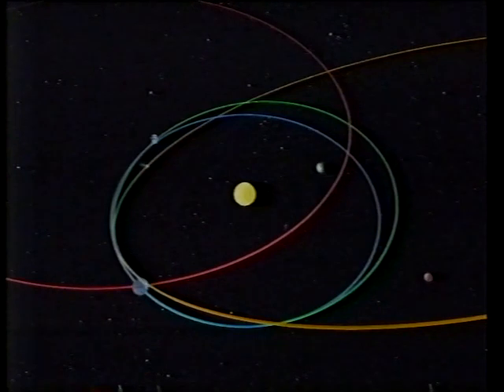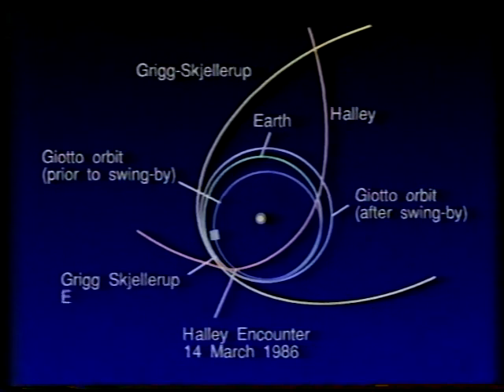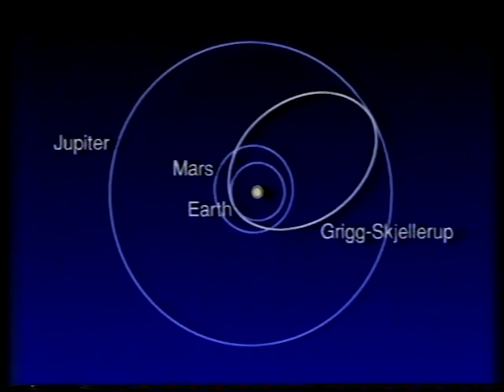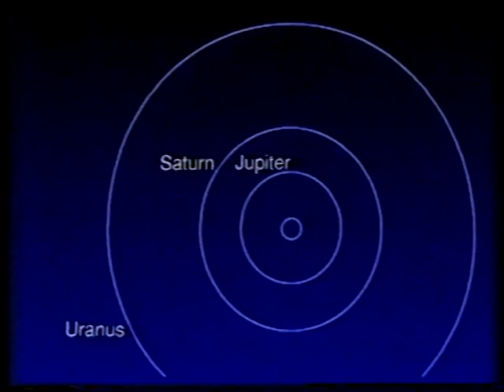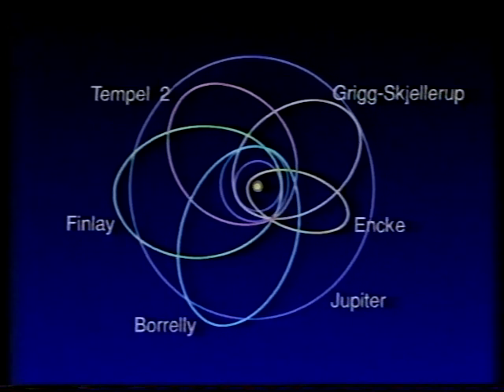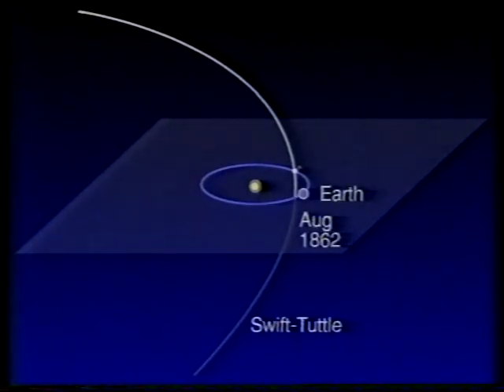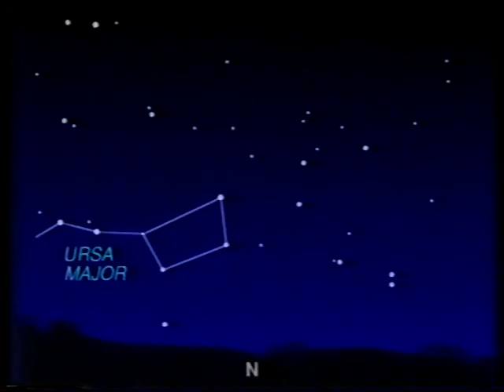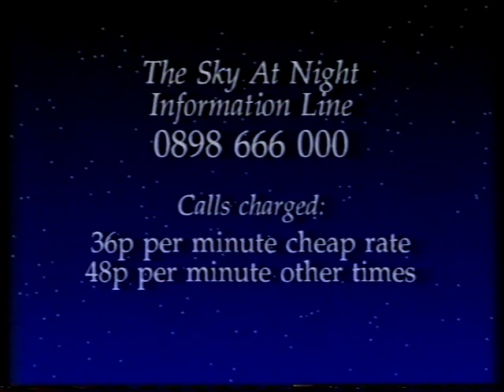COMETS – A SECOND VIEW - July 92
Patrick talks about the Giotto Extended Mission (GEM) and the results obtained from the flybys of Comets Halley and 26P/Grigg-Skjellerup. His guests were John Mason & Susan McKenna-Lawlor.